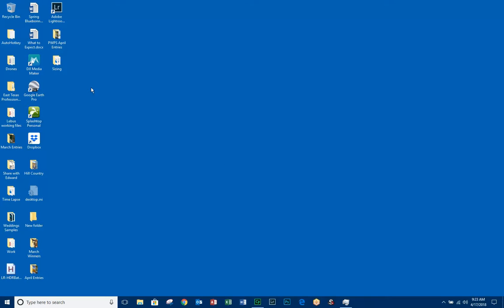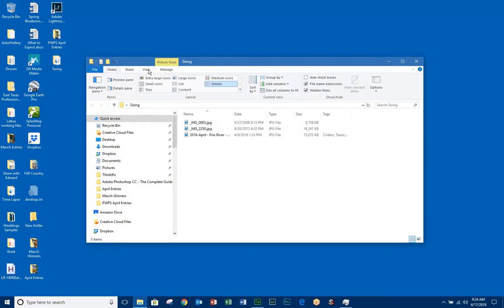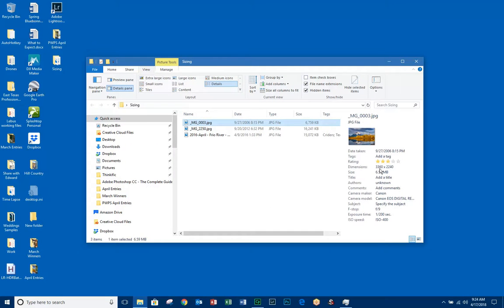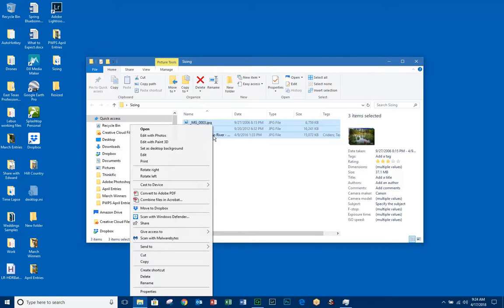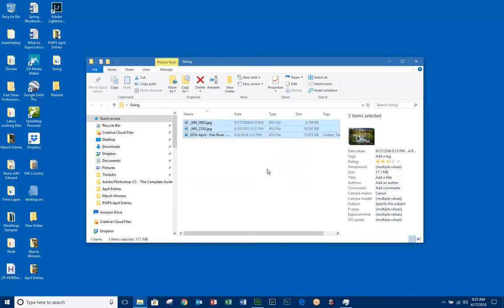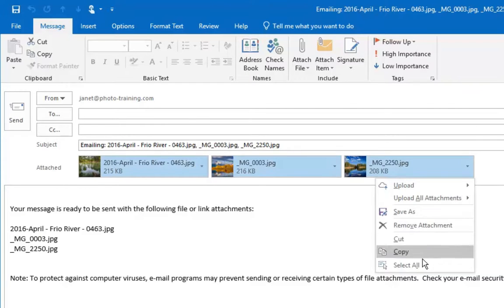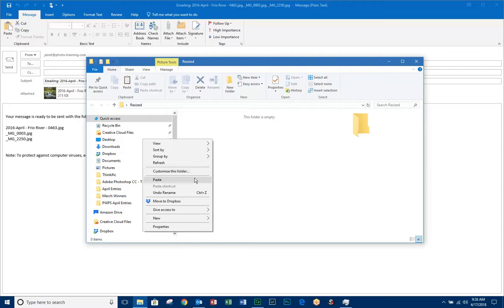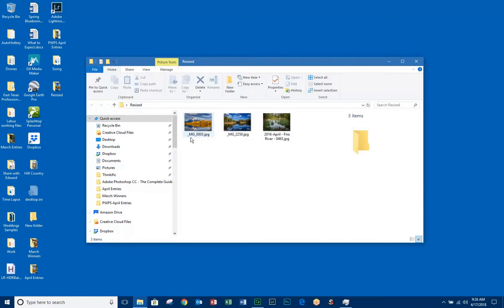Resizing Photos for the Piney Woods Website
Resizing Photos for the Piney Woods Website without using Lightroom or Photoshop